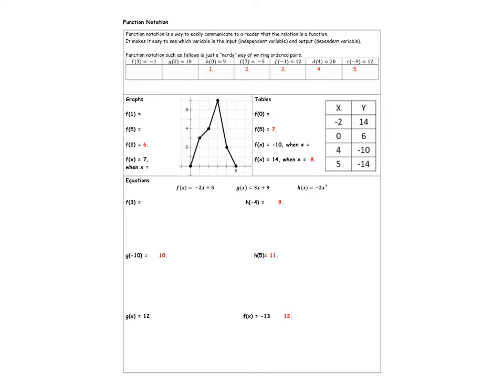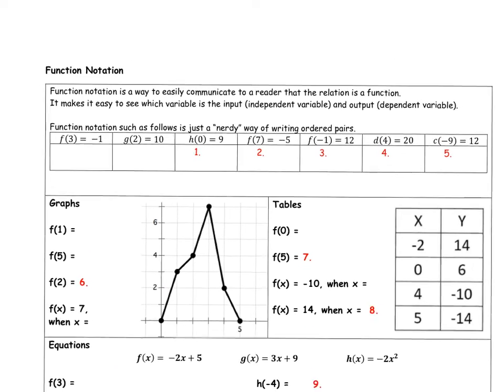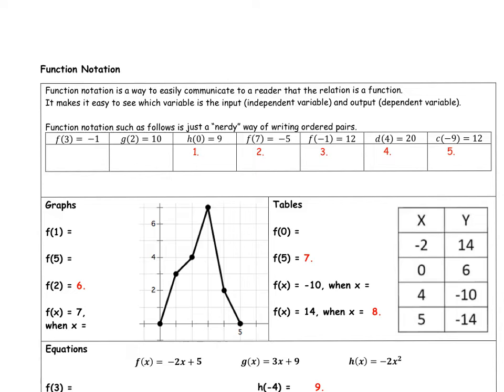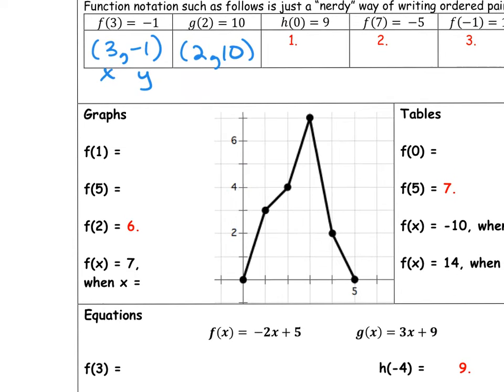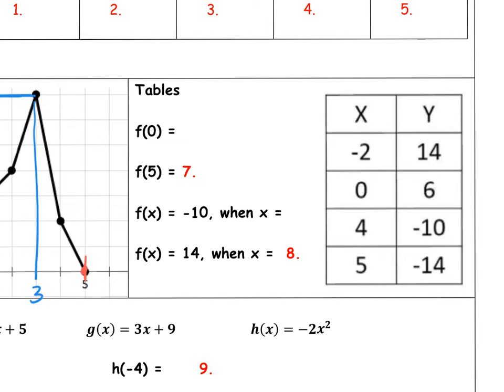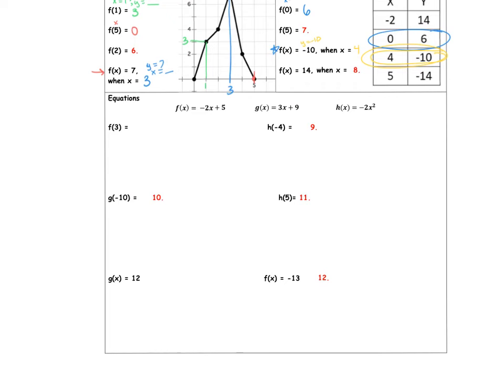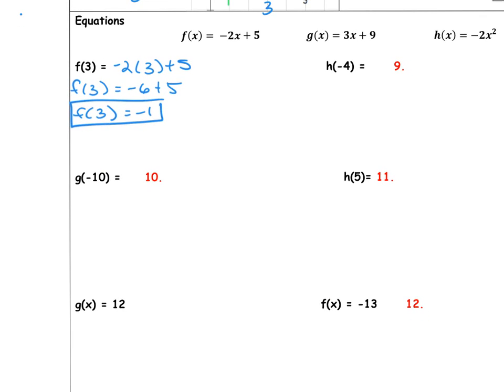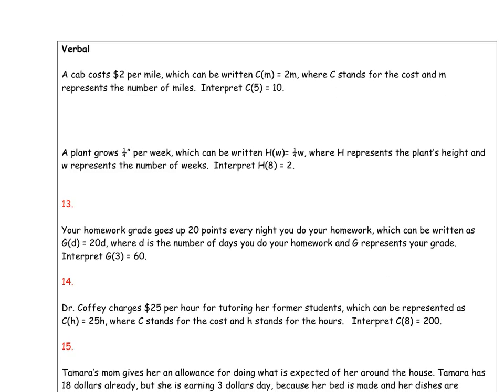Function Notation Day 2 video